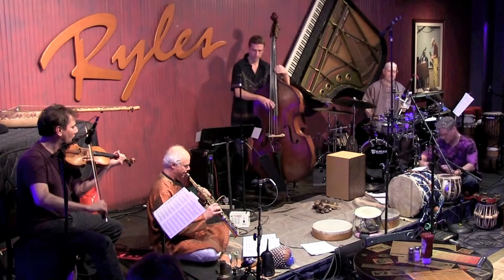Episode 57: Full Circle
In the first of a series of interviews with saxophonist and composer Phil Scarff, he tells how his first introduction to Indian music brought him full circle.